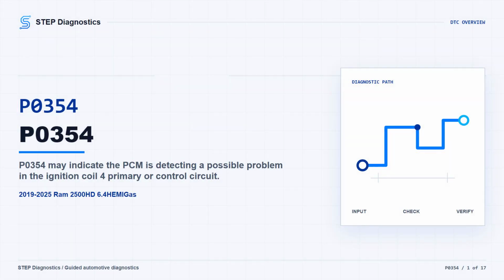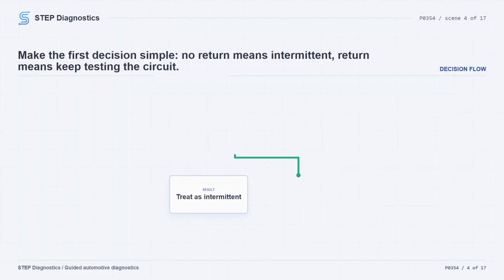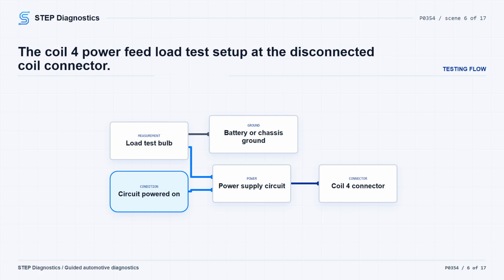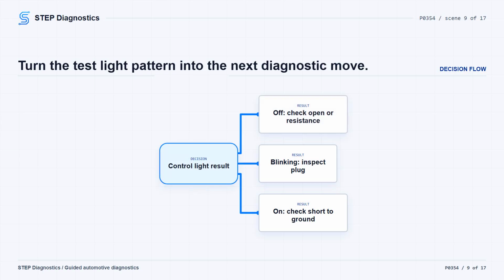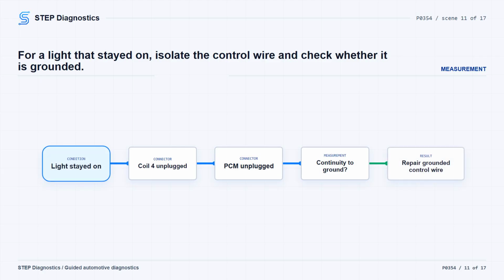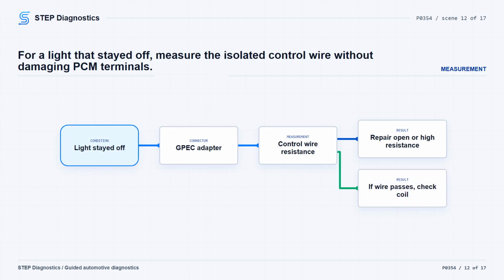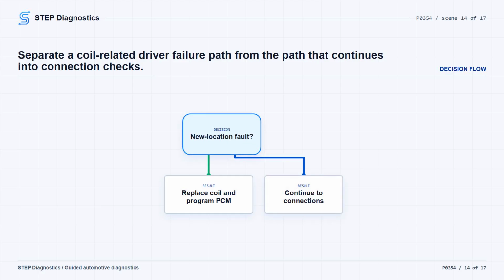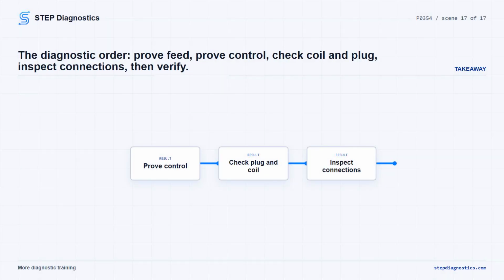P0354: P0354 Diagnostic Guide | 2019-2025 Ram 2500HD 6.4HEMIGas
P0354 on 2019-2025 Ram 2500HD 6.4HEMIGas: P0354 Diagnostic Guide.

P0354 may indicate the PCM is detecting a possible problem in the ignition coil 4 primary or control circuit.

What you may notice:
- The MIL may be on.
- The engine may run rough or misfire.
- The vehicle may have reduced power or drivability complaints.
- In some cases, symptoms can be intermittent.
Possible fault areas:
- Possible ignition coil power feed issue.
- Possible ignition coil 4 control circuit issue.
- Possible ignition coil or spark plug condition.
- Possible connector, terminal, or harness concern.
- Possible PCM coil driver concern after circuit checks support that direction.
This video follows a practical diagnostic sequence and keeps the important measurements and decisions in order. A clean diagnosis often comes from confirming the code first, then separating power feed, control circuit, coil and plug condition, connection integrity, and final repair verification.